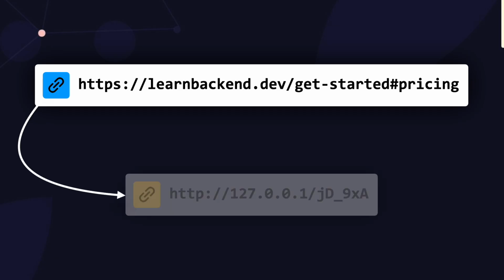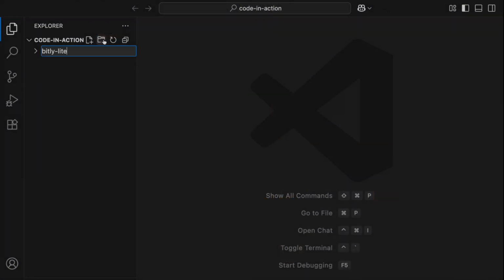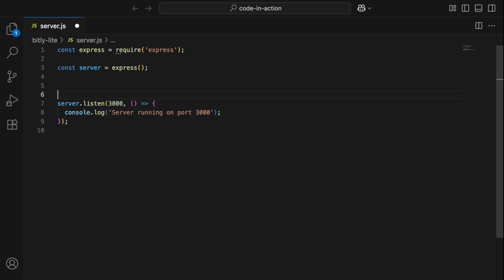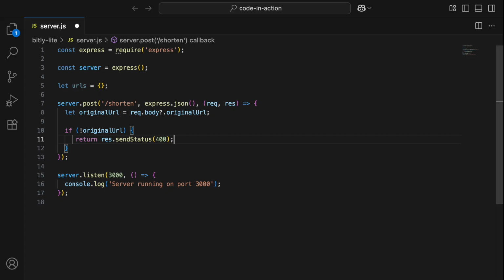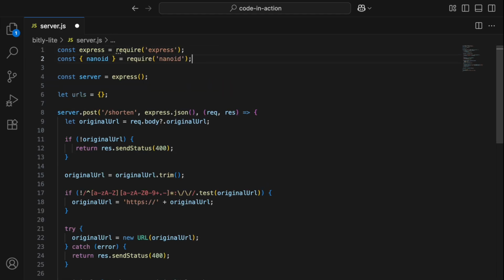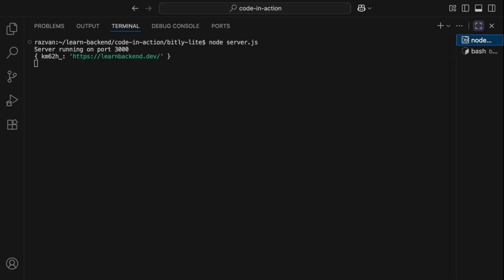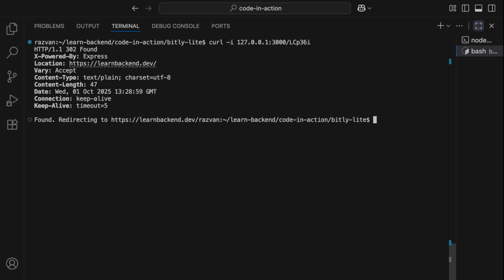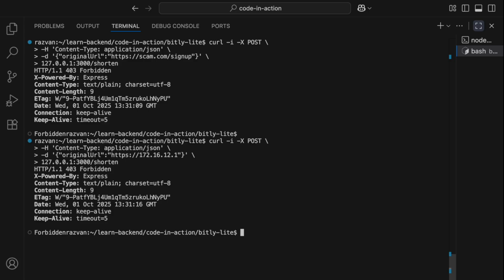Build a Bitly-Style URL Shortener API in Node.js (Express Tutorial)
00:00 Introduction
02:19 Set Up the Project
02:42 Create the Web Server
03:04 Create the Database Object
03:47 Shorten URLs
07:24 Redirect Clients
08:49 Blacklist URLs
10:01 Conclusion